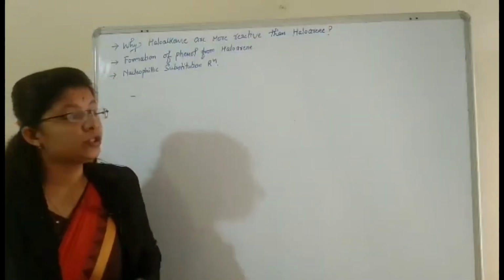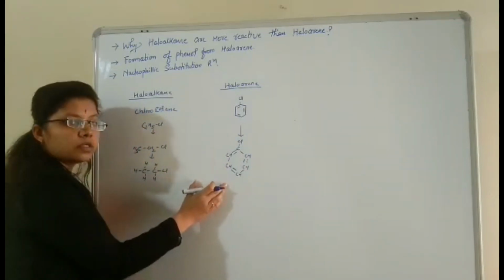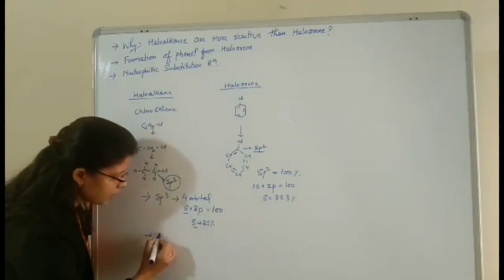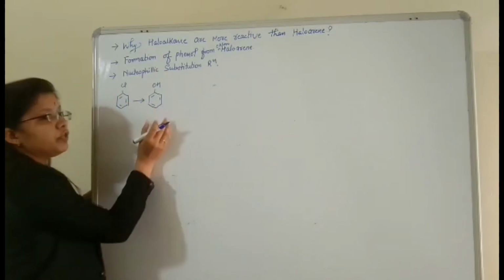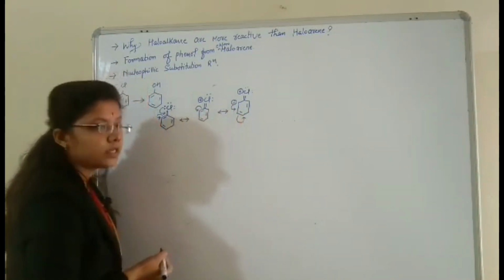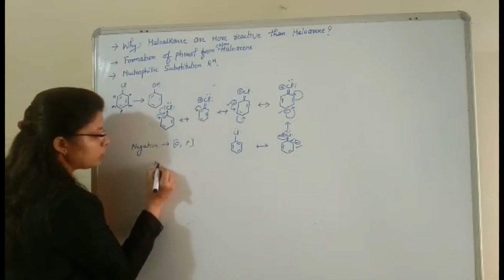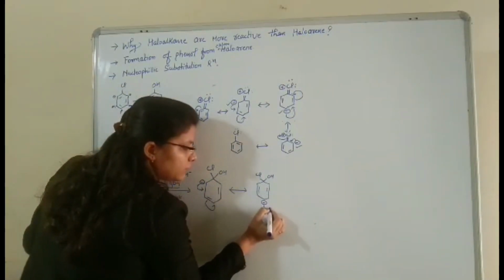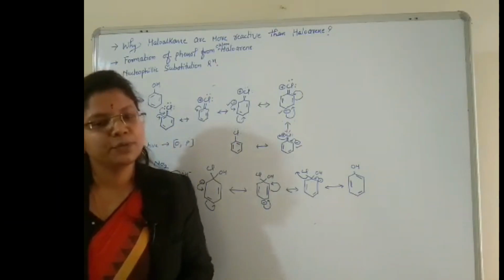Haloalkanes and Haloarenes